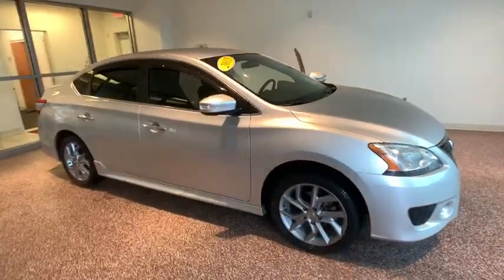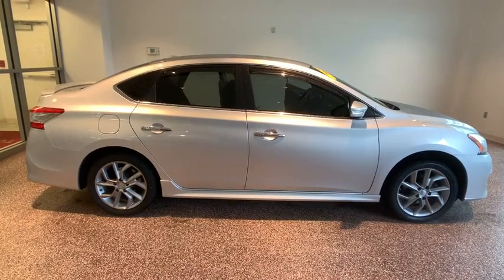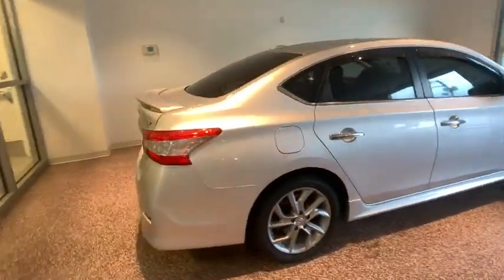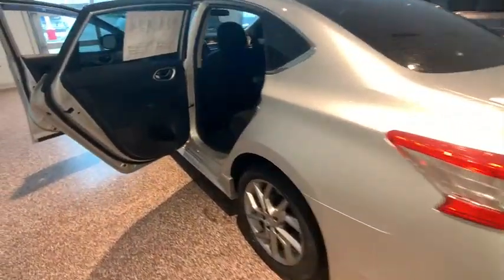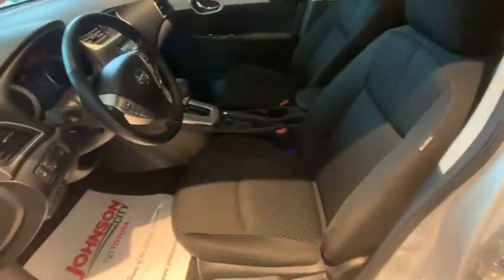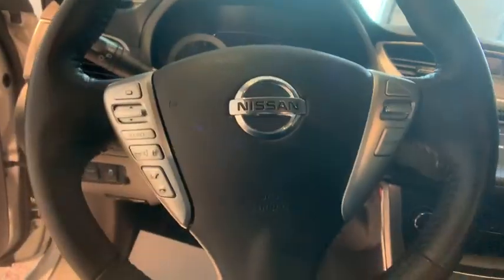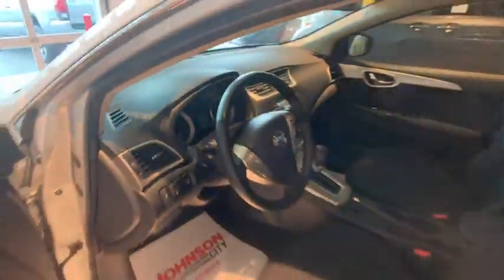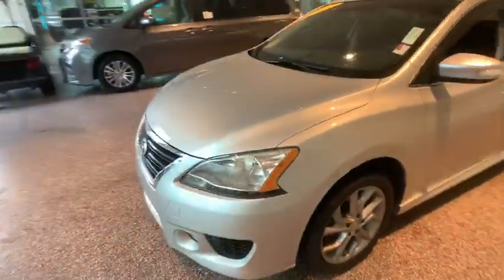2015 Nissan Sentra Johnson City TN, Kingsport TN, Bristol TN, Knoxville TN, Ashville, NC 191554A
Brilliant Silver U 2015 Nissan Sentra available in Johnson City Tennessee at Johnson City Toyota. Servicing the Kingsport TN, Bristol TN, Knoxville TN, Ashville, NC area.